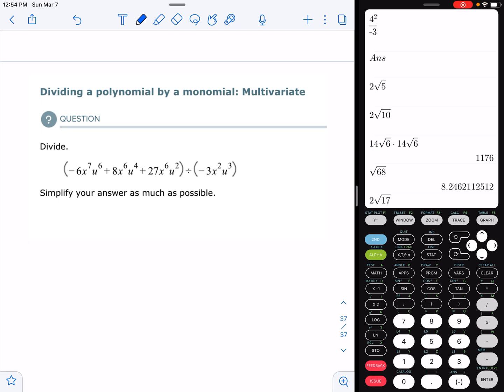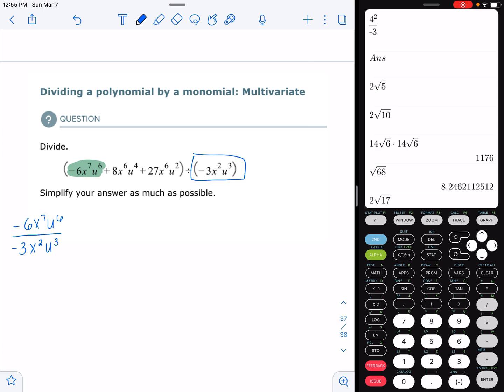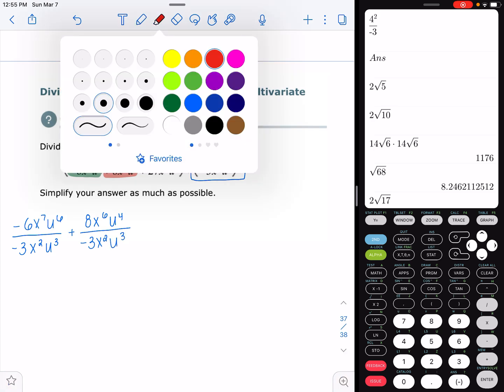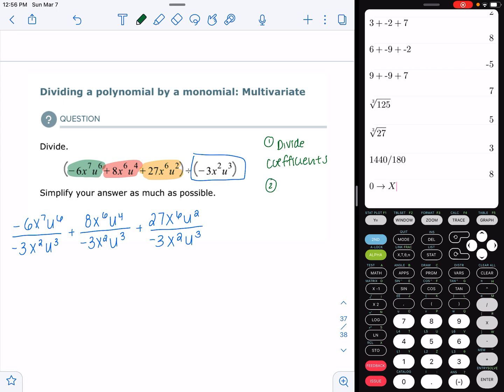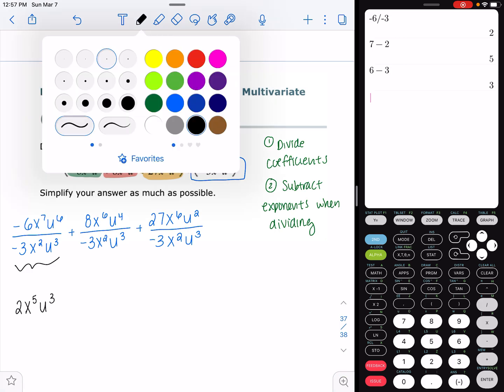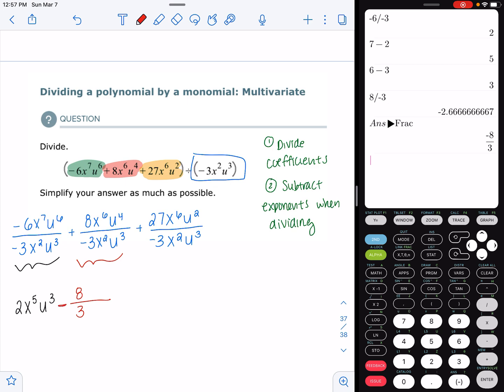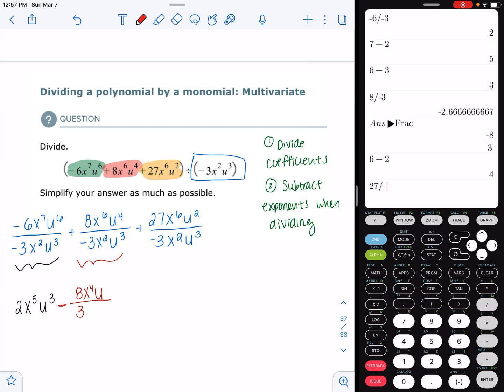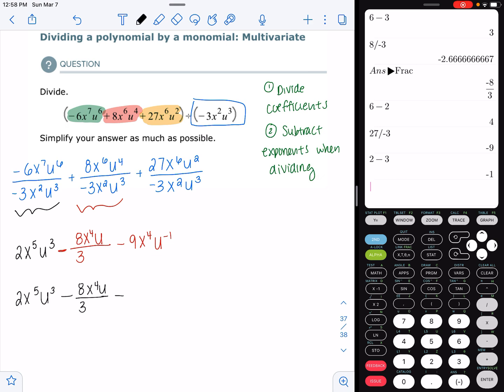Dividing a polynomial by a monomial: Multivariate